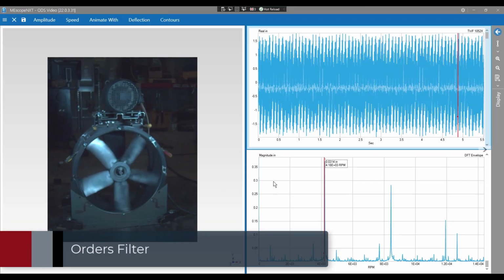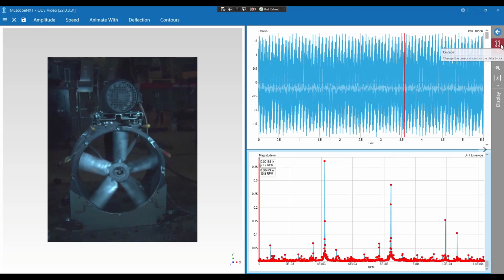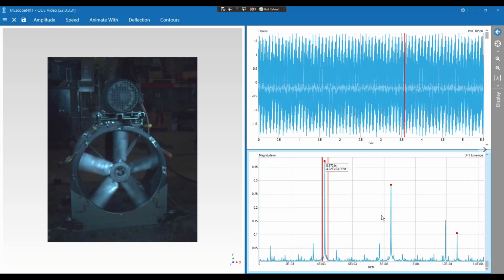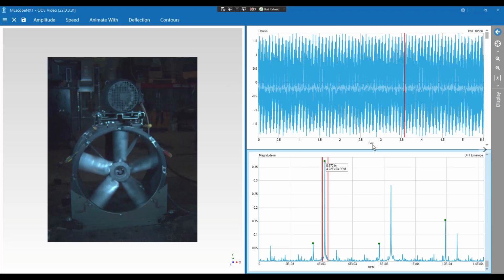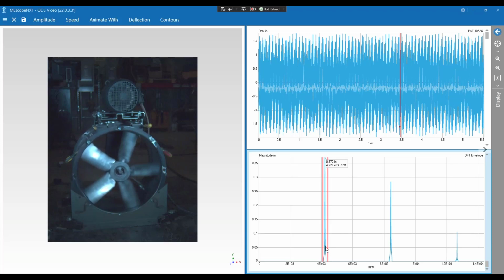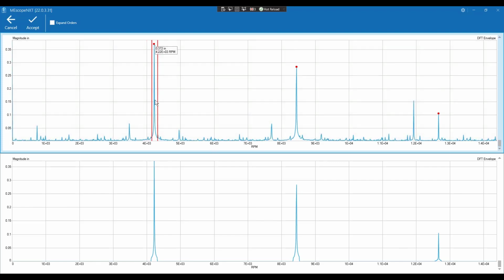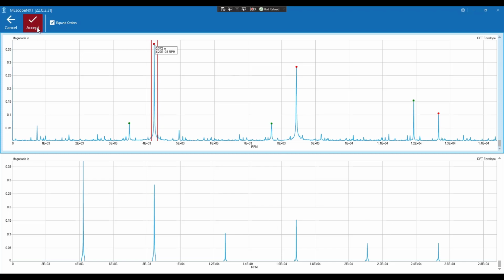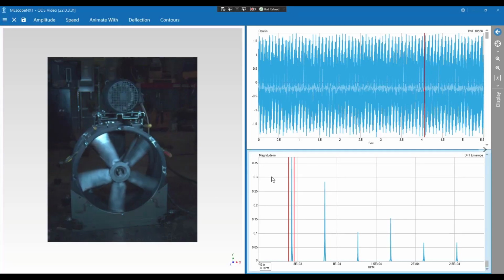MEscope ODS Videos Tips and Tricks: Orders Filter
Orders Filter:
The new Orders Filter task allows users to filter a frequency data block to include only frequencies inside a band and corresponding orders bands. Also included in this task is the ability to expand a frequency data block to include filtered aliased orders.